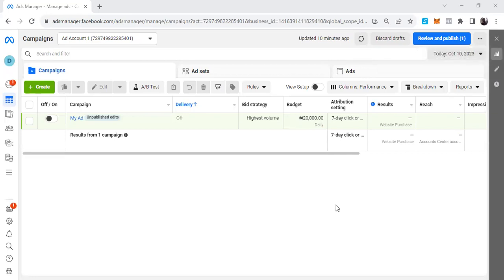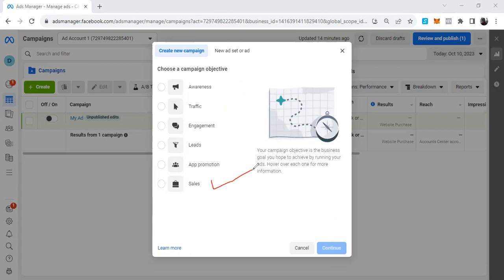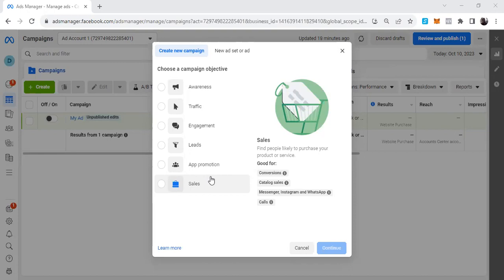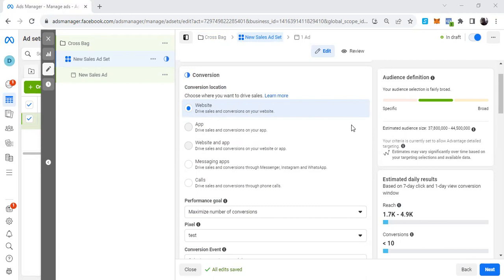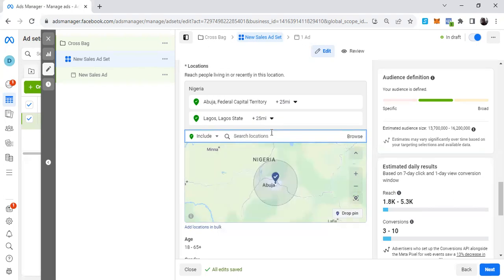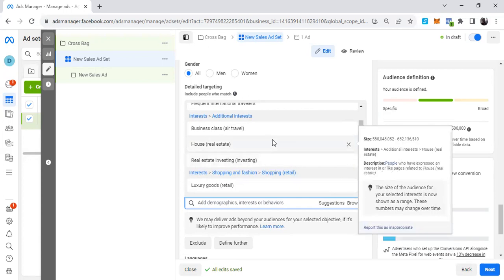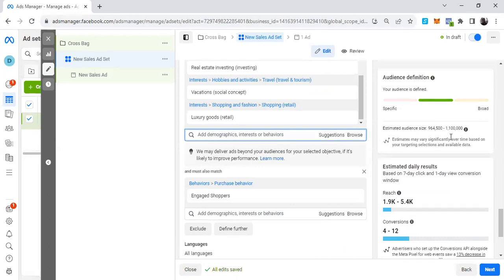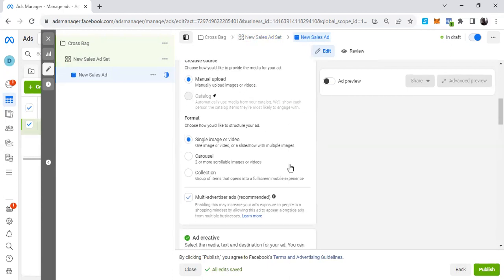FREE TRAINING ON FACEBOOK SALES ADS SETUP PART 1